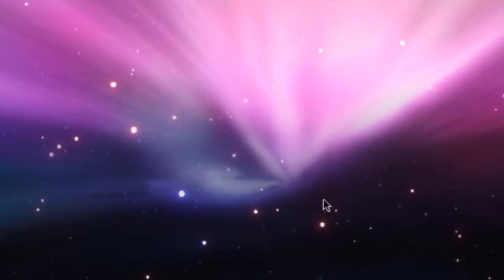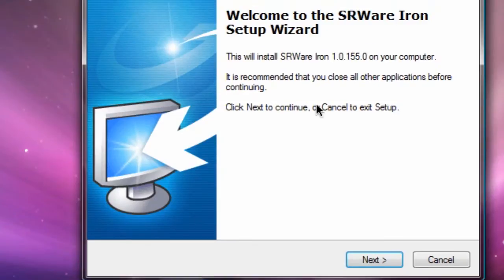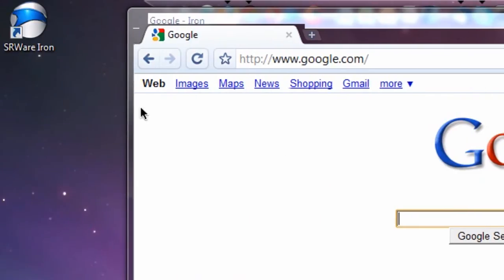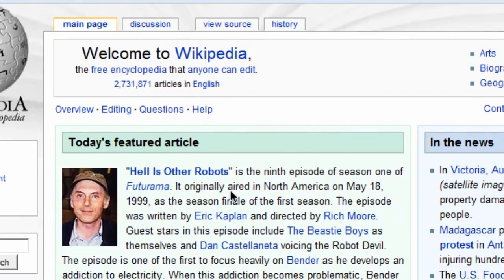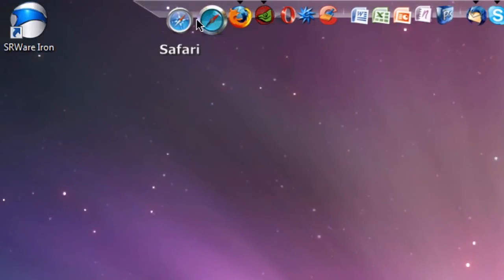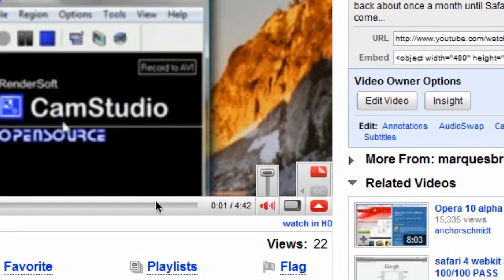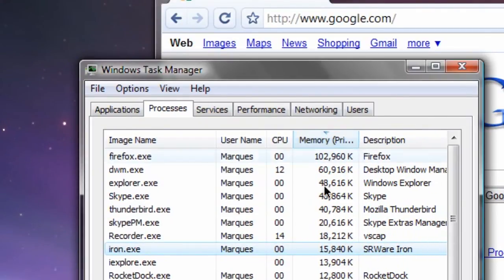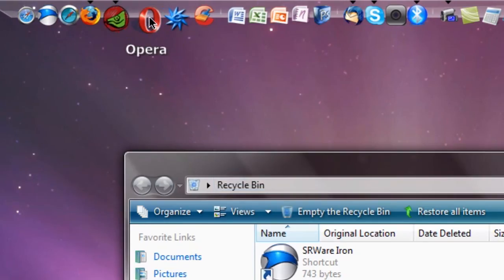HD First Look: SRWare Iron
Here I take a first look at SRWare's take on Google Chrome, with an improved Webkit, scoring 100/100 on the Acid3 Test. This is a very brief look at the browser, and I plan to explore more in depth with this and other browsers later - Enjoy!